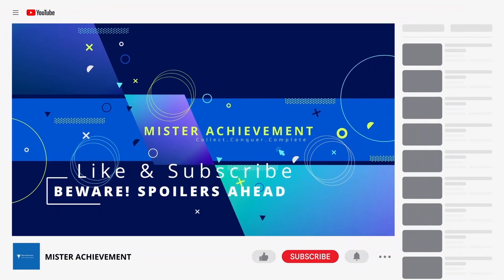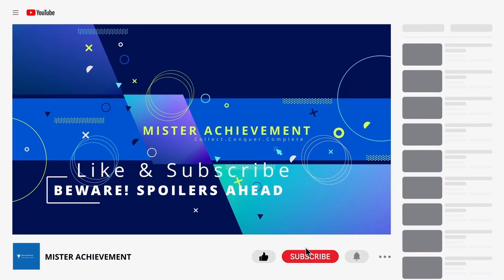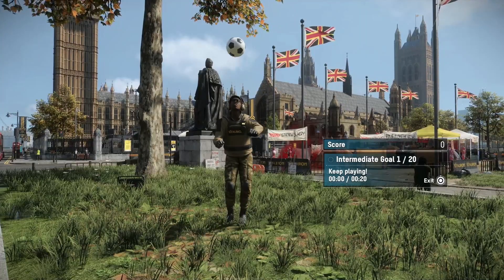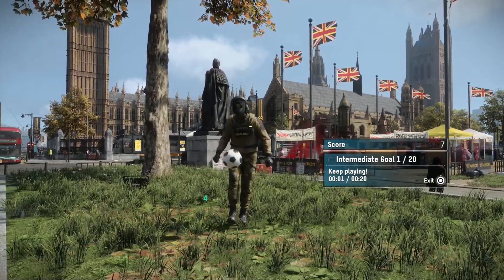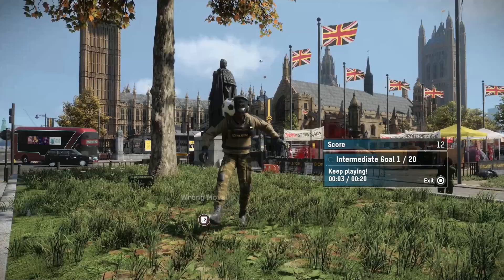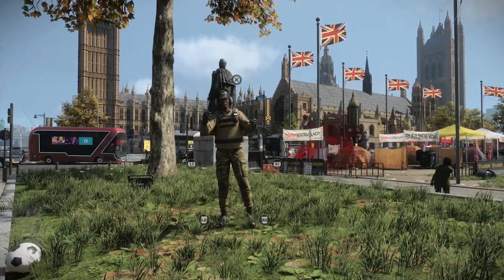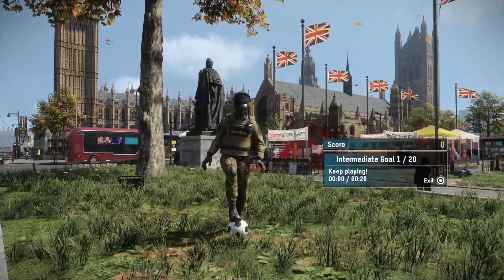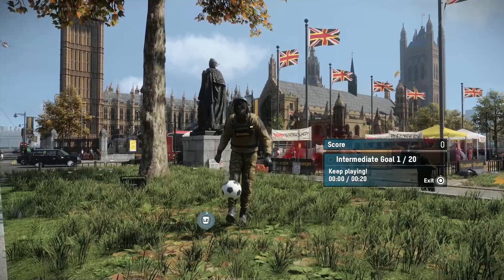🏆 WATCH DOGS: LEGION (PS5) TROPHY GUIDE: "COULD'VE MADE NATIONAL" – 100% PLATINUM ROADMAP 🏆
Hey trophy hunters and completionists! Welcome back to Mister Achievement, your one-stop channel for conquering those elusive platinum trophies. Today, we're diving deep into the world of WATCH DOGS WITH WATCH DOGS: LEGIONS.

About Me: Mister Achievement

I'm a die-hard completionist with an insatiable thirst for platinum trophies. I've spent countless hours exploring every nook and cranny of the gaming world, uncovering secrets, mastering challenges, and unlocking every achievement possible. My mission? To share my knowledge and passion with fellow gamers so you can join the elite ranks of 100% completionists.

What  to expect:
Key Locations and Clues: I'll pinpoint all the essential locations on the map where you'll find the cryptic clues and hidden messages.
Puzzles and Challenges: We'll tackle any puzzles or unique challenges that arise during the mission, ensuring you don't get stuck.
Time-Saving Tips: I'll share my personal tricks and shortcuts to optimize your progress and minimize frustration.
100% Completionist Focus: As always, my guides are geared towards helping you achieve that glorious platinum trophy.

New trophy guides and completionist tips are coming your way regularly!

Your feedback helps me create even better content for you. Let's conquer the world of trophies together.